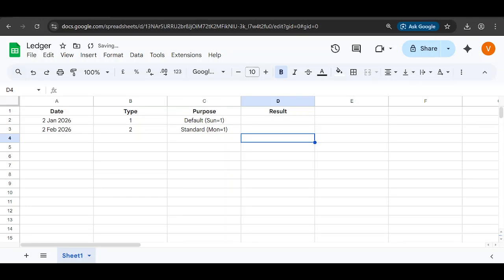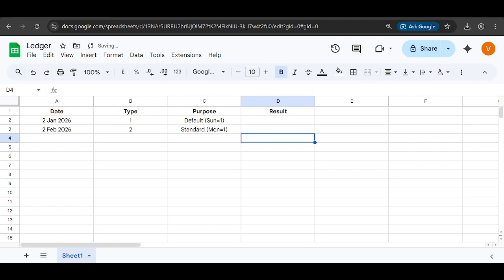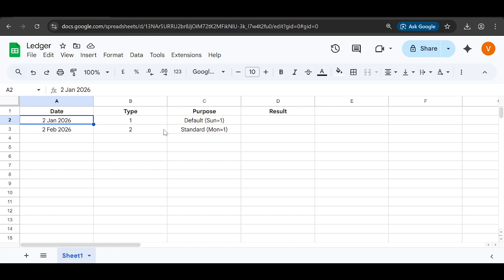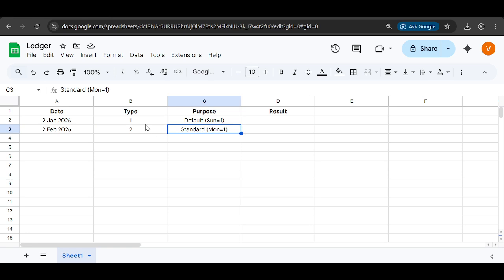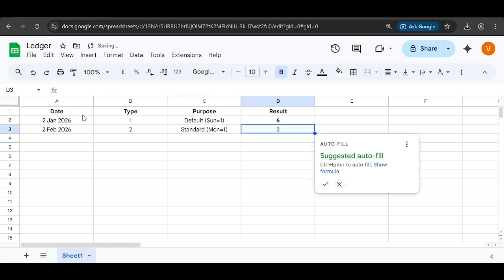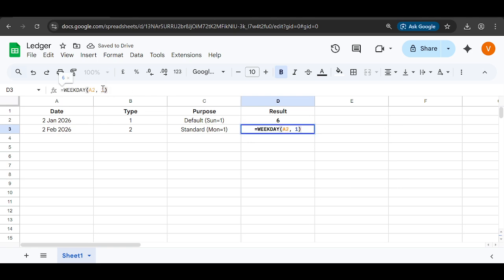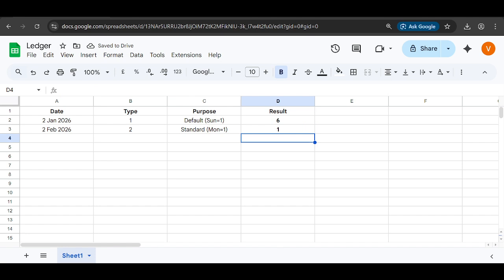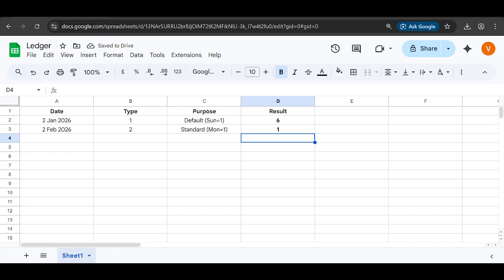How to Use WEEKDAY Function in Google Sheets (Step by Step)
In this video, we will explore the WEEKDAY function in Google Sheets, an essential tool for anyone looking to manage dates and perform date-related calculations effectively. You'll see how this function can simplify your spreadsheet tasks by converting dates into day numbers, making it easier to analyze your data.

By the end of this tutorial, you'll understand how to implement the WEEKDAY function in your own projects and leverage its capabilities to enhance your workflow. Watch till the end for a full demonstration and practical examples!